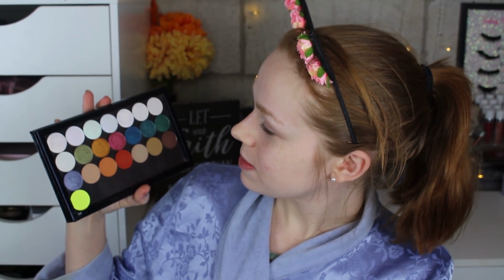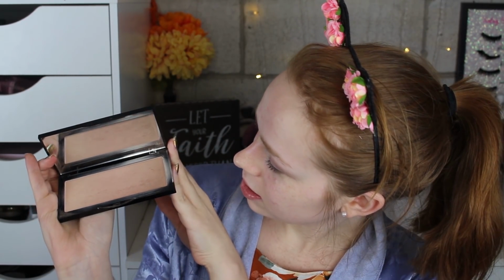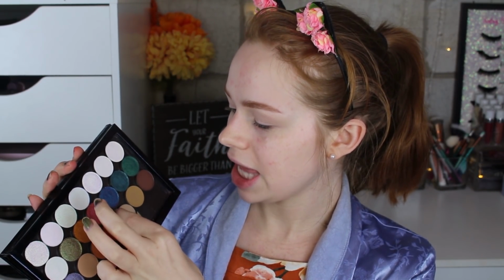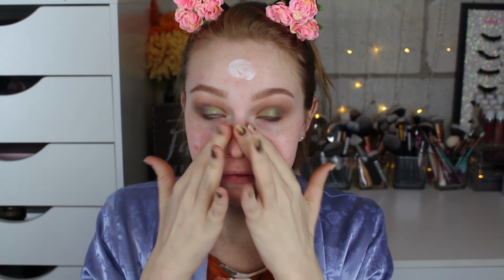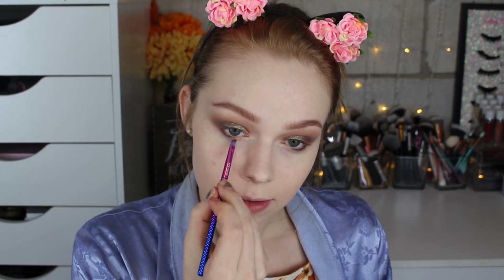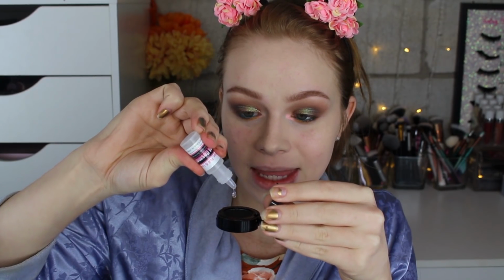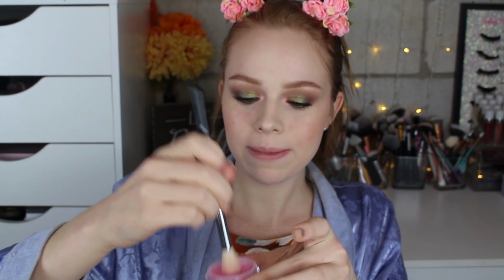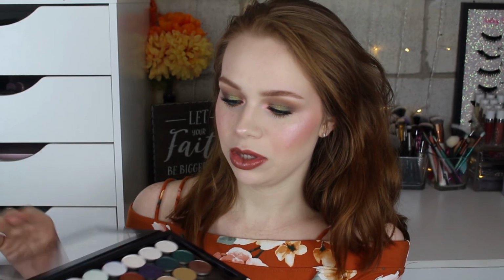Testing New Indie Makeup... I'm IMPRESSED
P R O D U C T
Kevyn Aucoin Bronzer In Sunrise Light** I received this product complimentary from Kevyn Aucoin Beauty.

I'm twenty-two.

Upload schedule?

Mail?